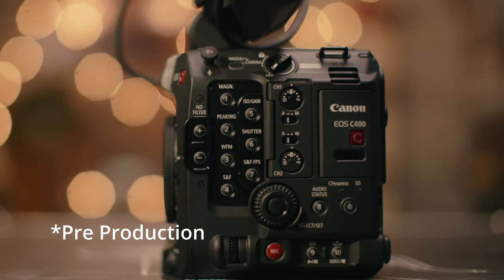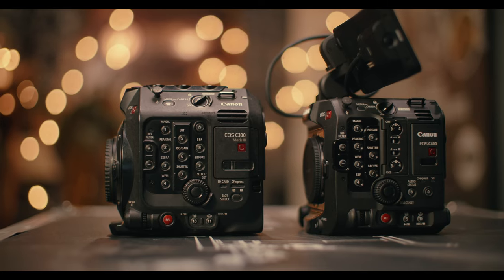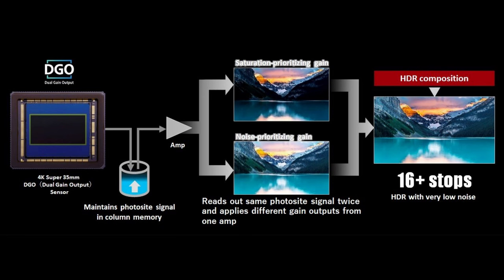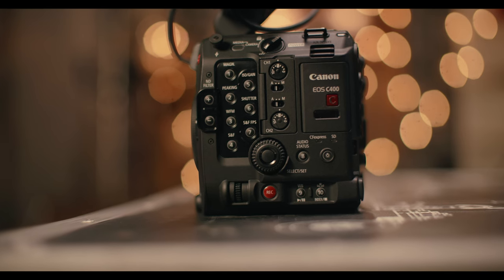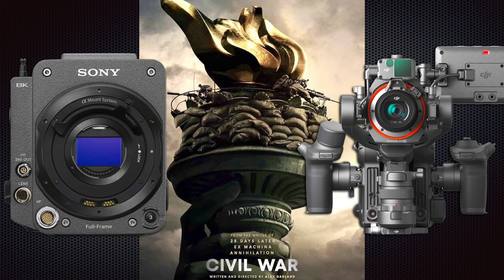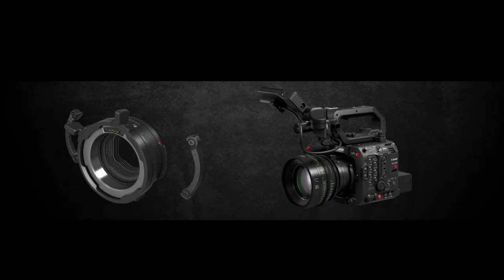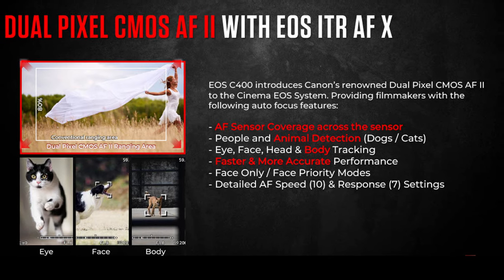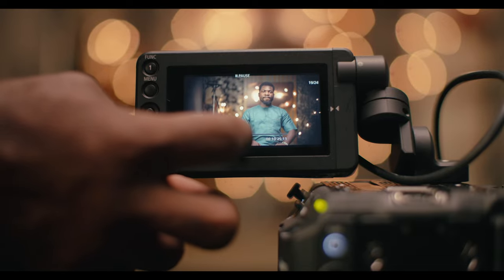BSI Sensor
Pi Image is a Pro Imaging and rental company based in Lagos Nigeria. We set up this channel to educate and share knowledge that would assist you on your Growth journey.